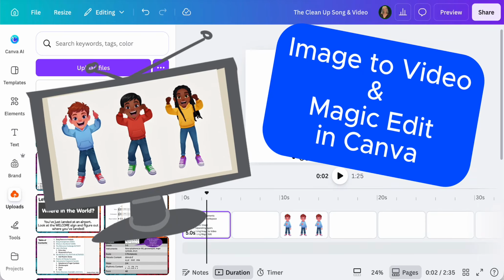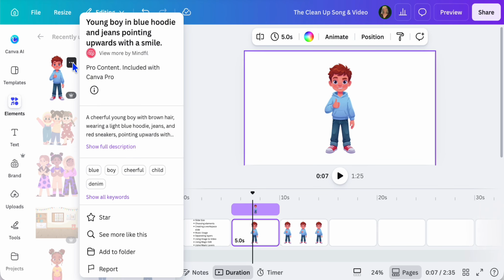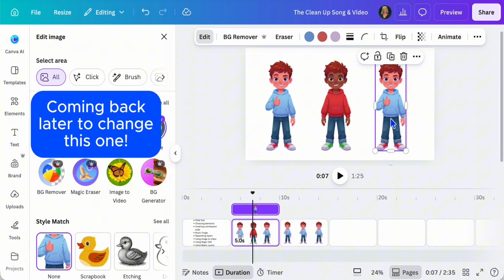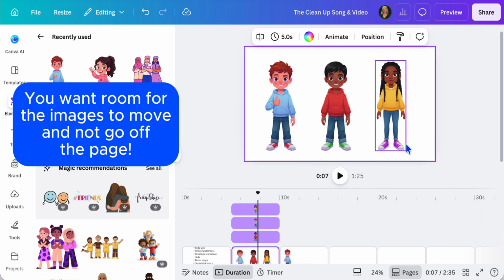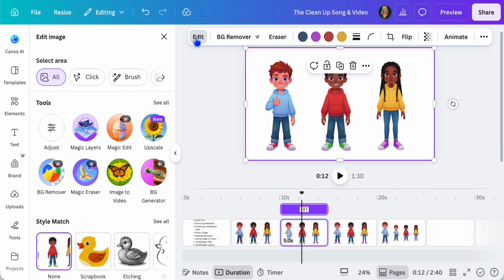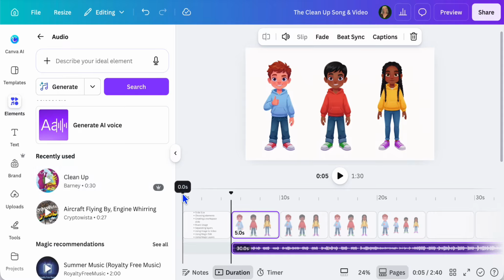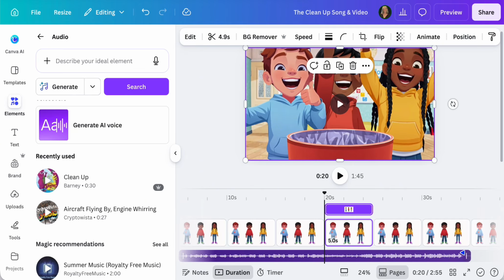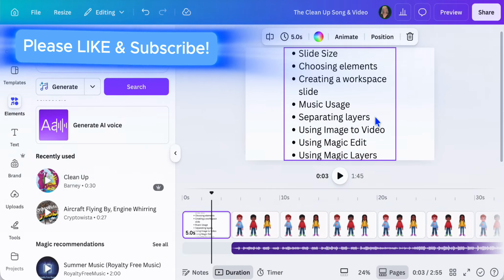Canva for Classrooms: How to Make an Easy Clean Up Video for Great Routines & Procedures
Learn how to quickly turn static images into engaging videos using Canva's Image to Video AI tool! Perfect for teachers, content creators, and bloggers looking to elevate their visuals.